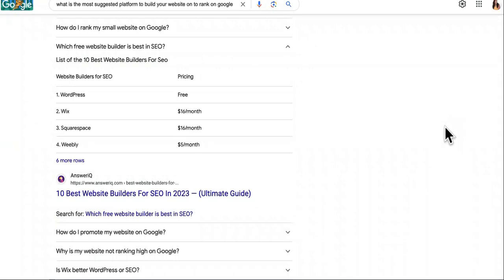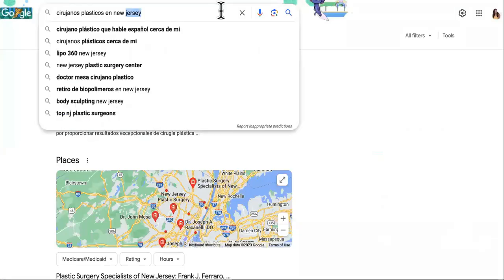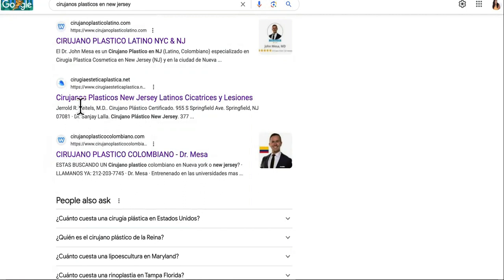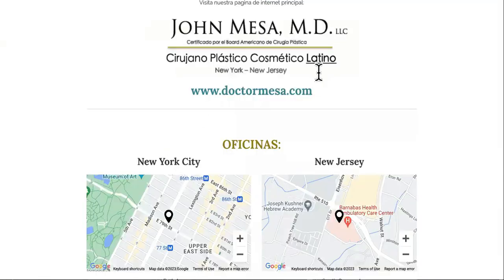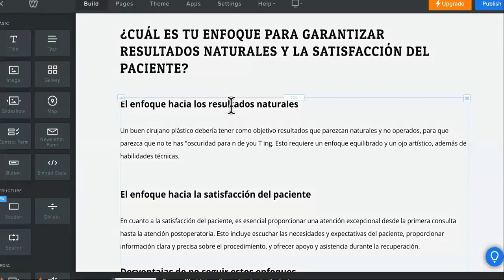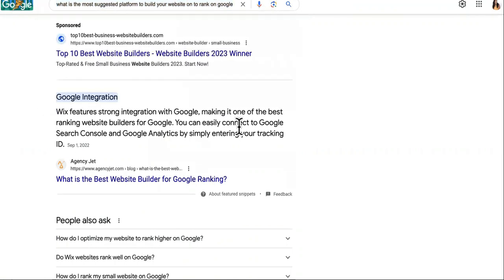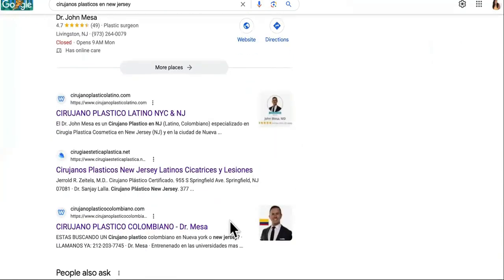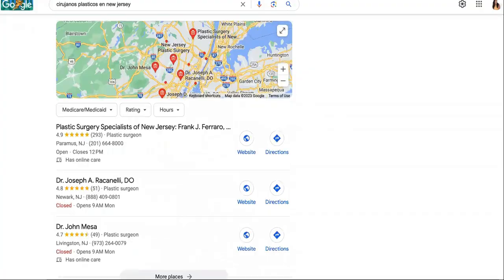Cracking 3 SEO Hoaxes That BLOCKS Fast Rankings!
Welcome to our latest YouTube video where we dive into the exciting world of AI-powered SEO optimization tools in 2023. We'll be exploring the latest advancements in AI SEO, like ChatGPT SEO strategies, Microsoft Designer, and HARPA AI, and how these have revolutionized SEO content writing.

In this video, we'll look at how GPT-4, the large language model developed by OpenAI, is changing the SEO landscape. We will guide you through the process of utilizing AI SEO tools to enhance your website's performance and ranking.

We will also be discussing the importance of SEO keyword research, helping you understand how to find the best keywords and formulate an effective SEO keyword strategy for your business. You'll learn about SEO keyword difficulty and the best SEO keyword tools available to help you optimize your content.

This video is perfect for beginners and seasoned professionals alike, as we'll be showing you how to use free SEO tools for content writing that can elevate your website's ranking. Whether you're just starting out or looking to improve your existing SEO strategy, this video is a comprehensive guide to using AI in SEO.

We'll even reveal some expert tips on AI SEO writing, including crafting the perfect AI SEO title for your content to attract the right audience.

By the end of this video, you'll be well-versed with AIPRM ChatGPT, Perplexity AI, and other AI SEO tools in 2023, and how to leverage them for the success of your website.